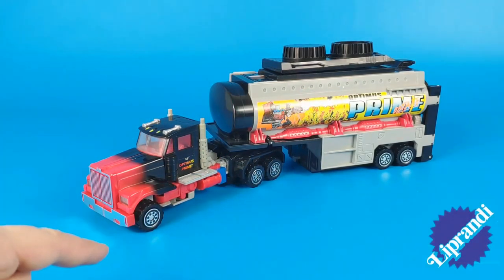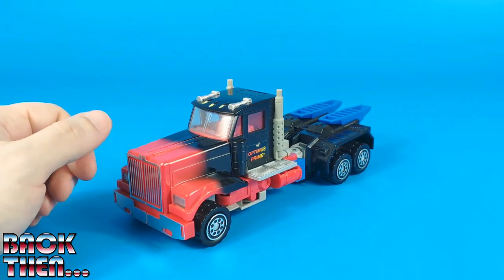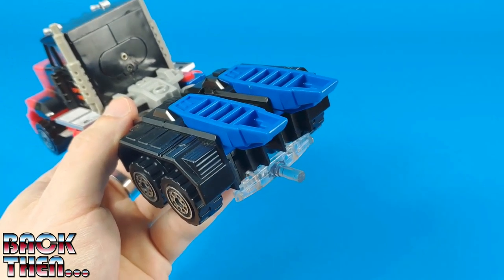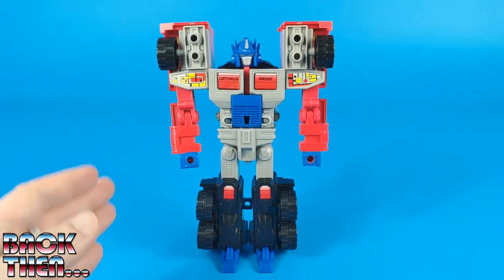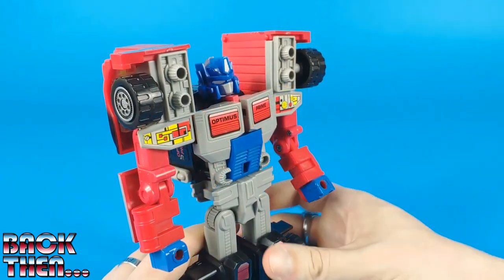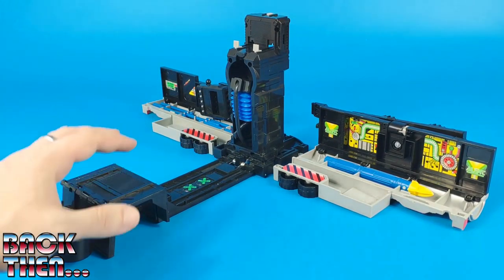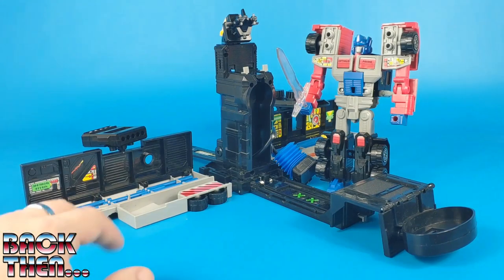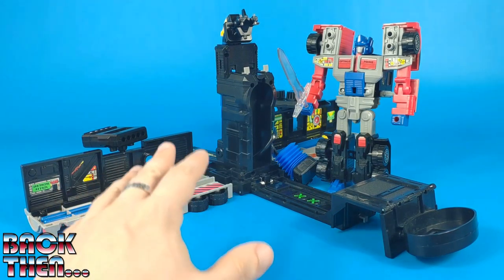TRANSFORMERS G2 LASER OPTIMUS PRIME - HASBRO 1994 - BACK THEN ENGLISH REVIEW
Today we take a look at Laser Optimus Prime, from Transformers Generation 2, easily the best toy in its line, not to mention the true inspiration behind the appearance of Prime in the bayformers movie series.